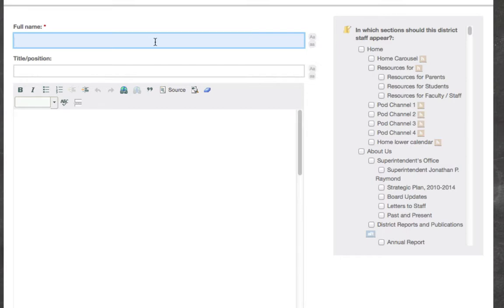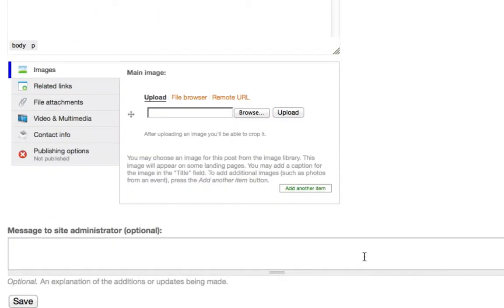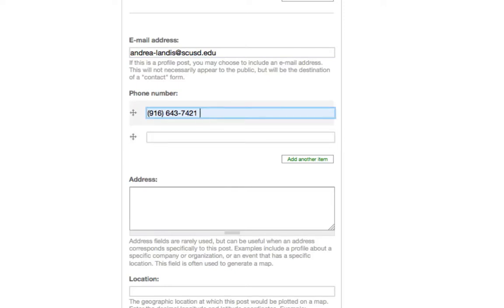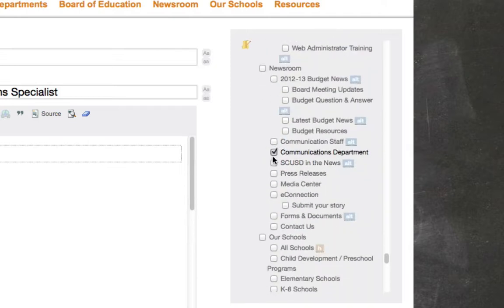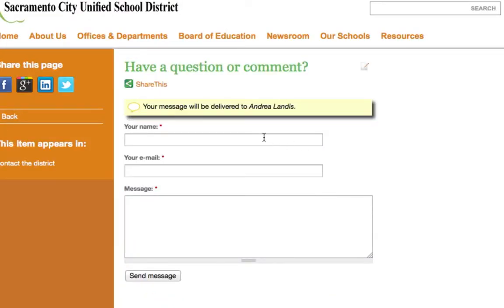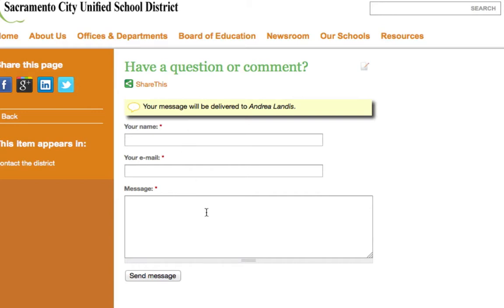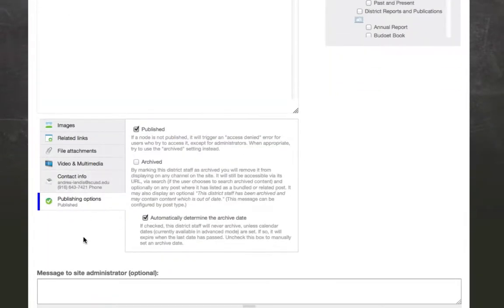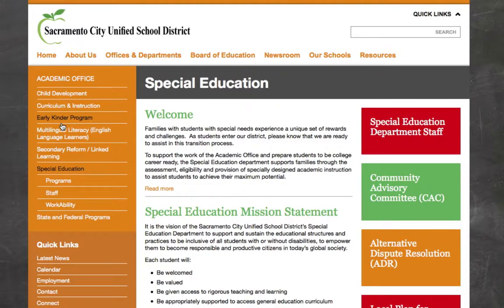SCUSD Web Training - Create a staff profile